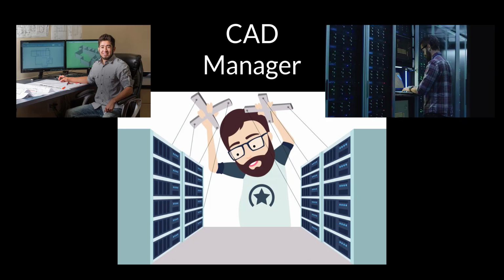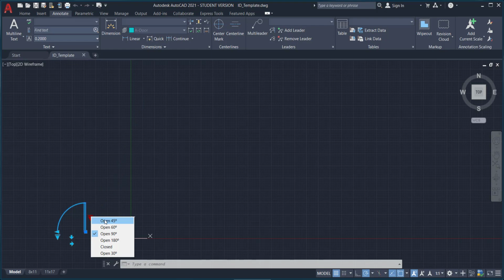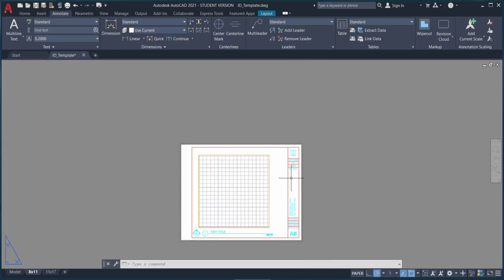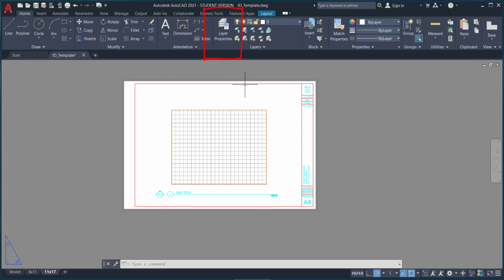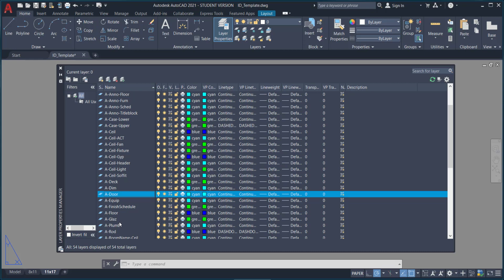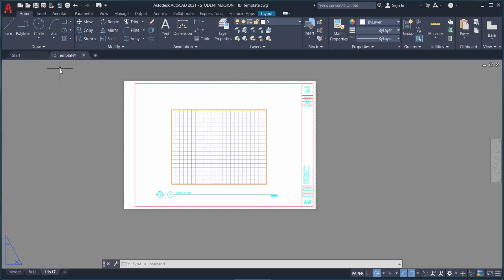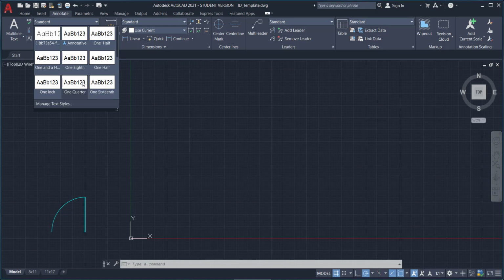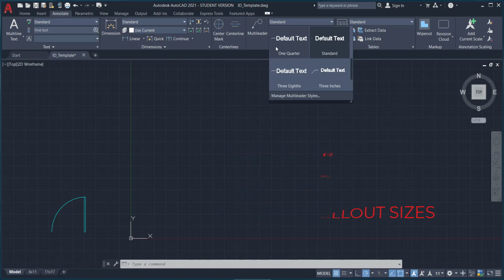AutoCAD Series Video 3: ID_Template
Learn about the template I created just for interior design students